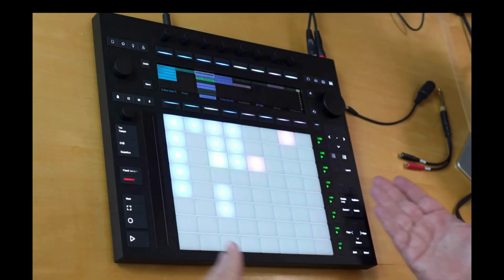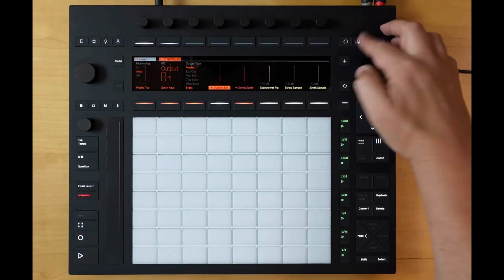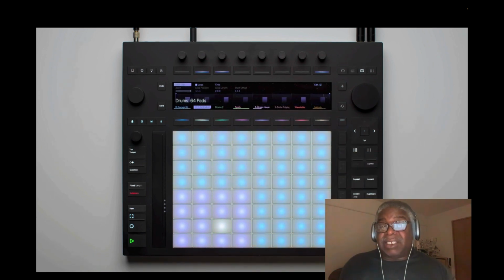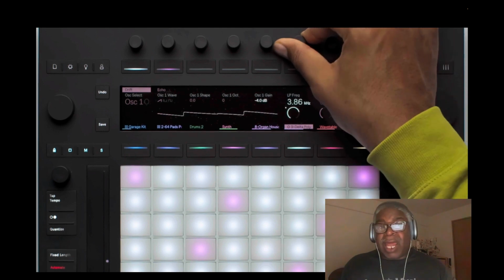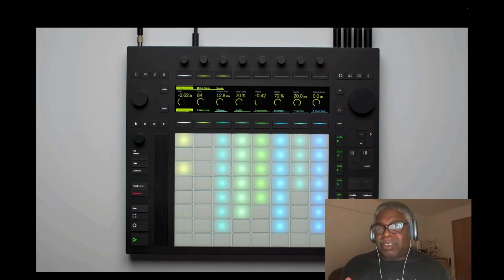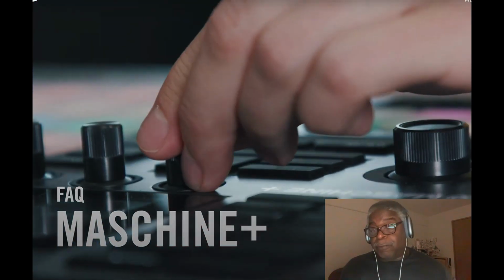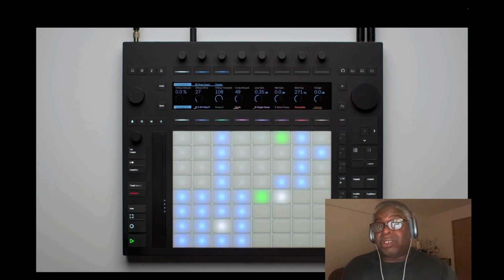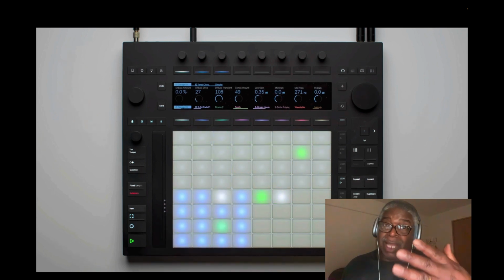The Ableton Push 3 & the Standalones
The Ableton Push 3 & the Standalones who will win in this new world of let's be mobile and have some fun while making music. A Big Shout Out to LOOPOP for his great review